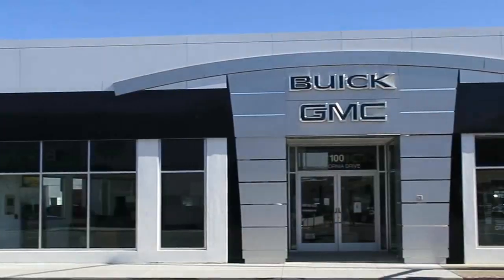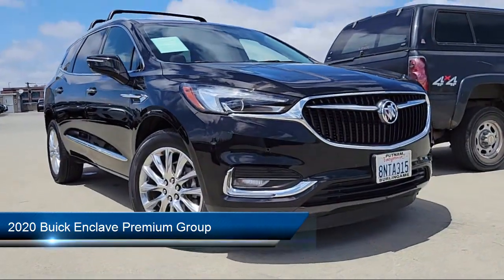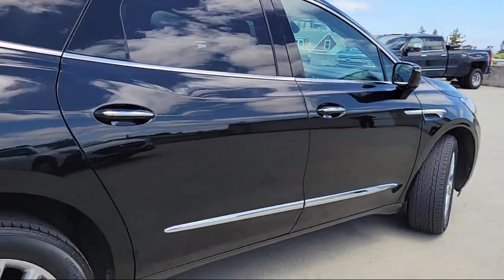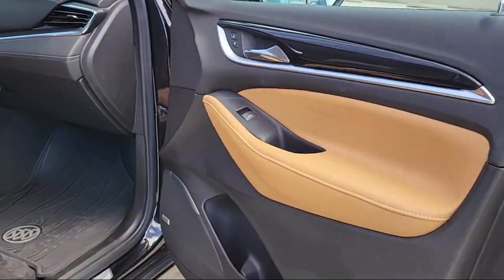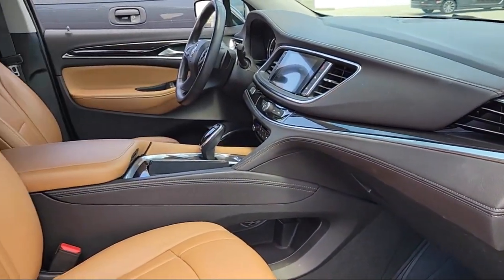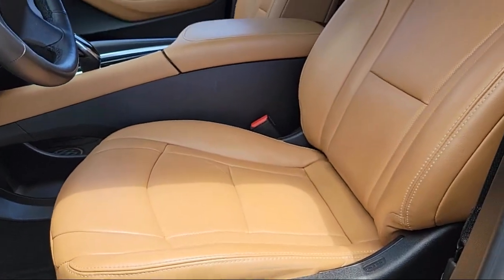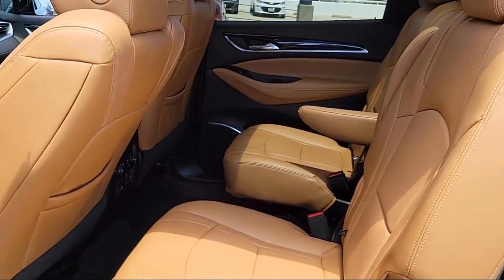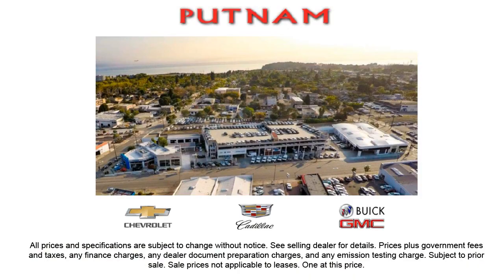2020 Buick Enclave Premium Group Sport Utility Redwood City San Mateo Burlingame San Francisco D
2020 Buick Enclave Premium Group Sport Utility Stock Number: X10344 Vin:5GAEVBKW8LJ145033.